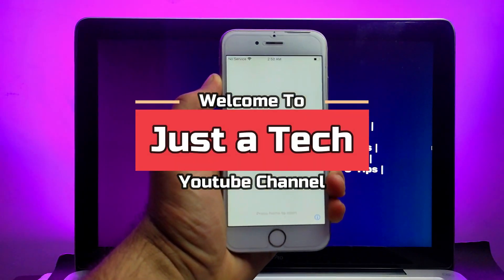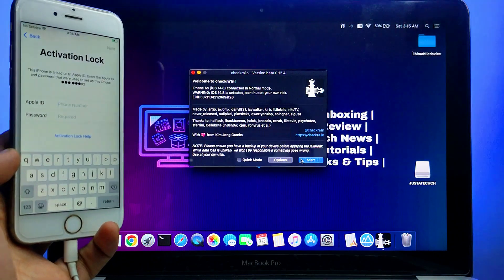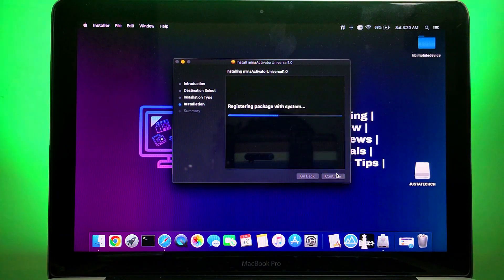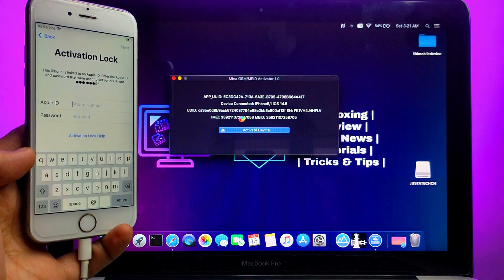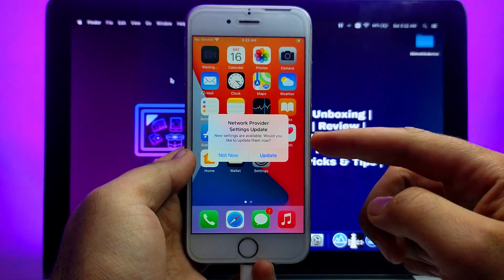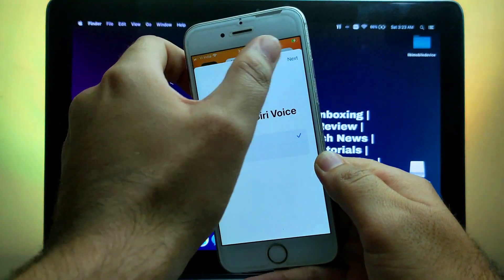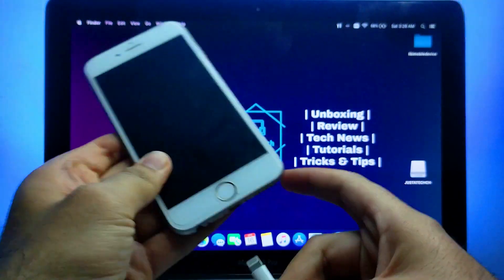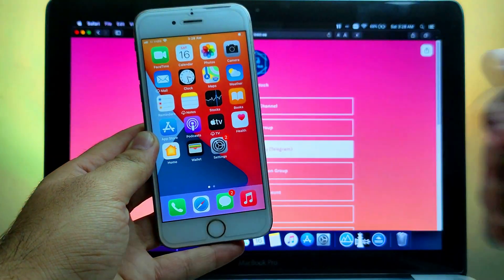(2022) New iCloud Bypass With Sim | Unlock/Remove iCloud Activation Lock Mina Activator Universal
By Justatech
By iJustatech
By iamjustatech